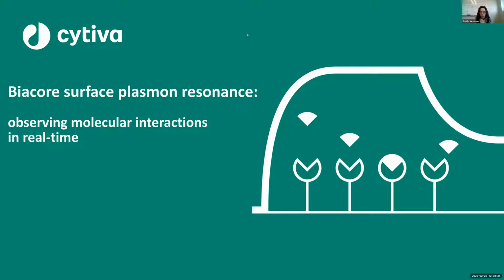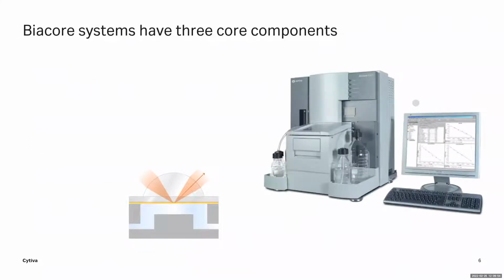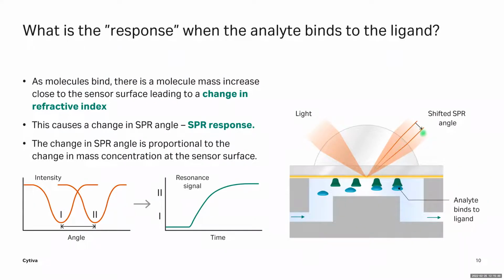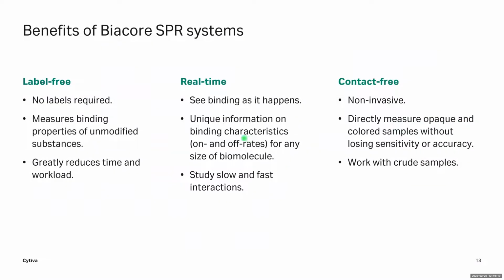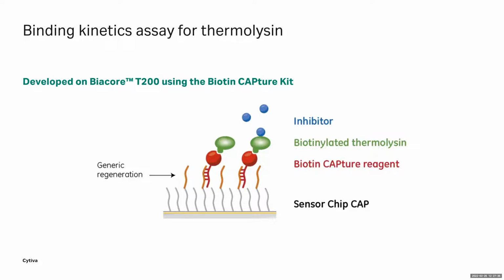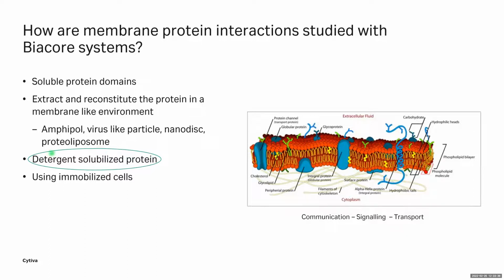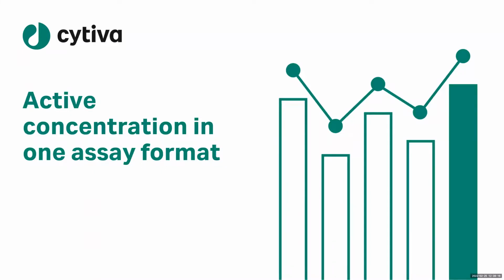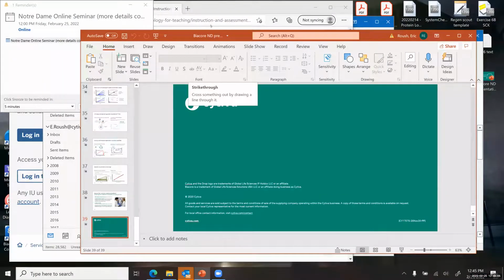Biacore Surface Plasmon Resonance: Observing Molecular Interactions in Real-Time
The Biophysics Instrumentation Core (BIC) Facility offers sophisticated instrumentation dedicated to characterizing biomolecular conformations and interactions. Biacore surface plasmon resonance (SPR) instruments measure molecular interactions in real time, allowing determination of kinetic and affinity parameters for specific interactions. Biacore instruments are routinely used to measure the interaction of target molecules to binding partners as small as 100 Da or as large as intact cells. Through examination of general principles of SPR and specific case examples, seminar attendees will learn how Biacore instruments such as the Biacore T200 at the Biophysics Instrumentation Core facility of the University of Notre Dame may prove useful for their ongoing research.